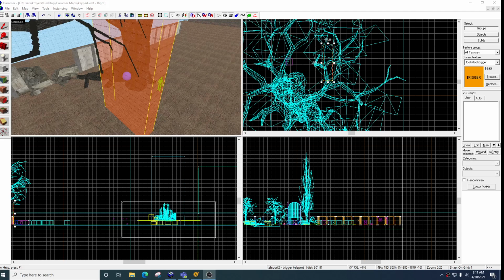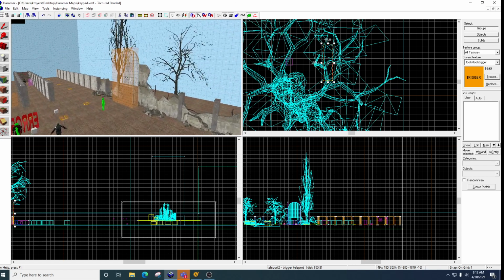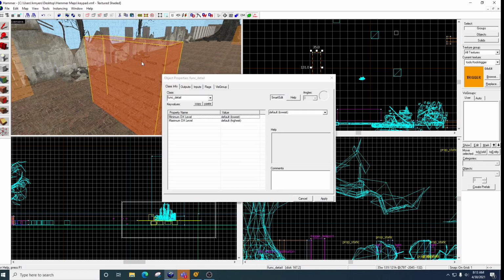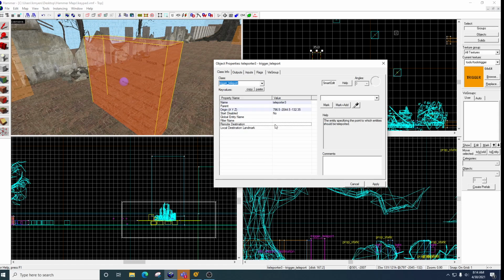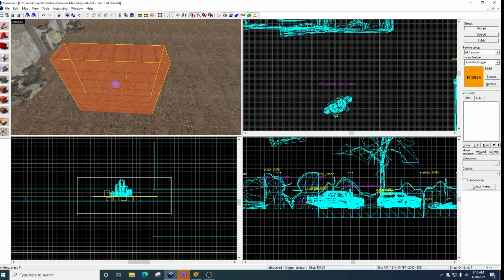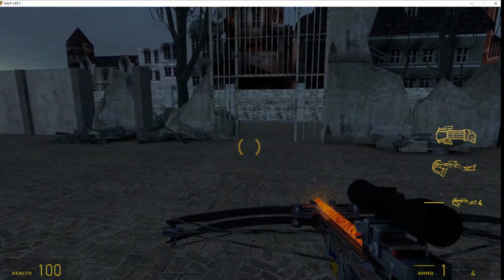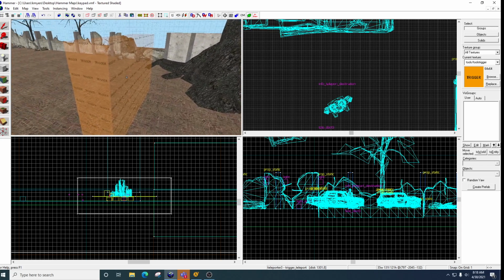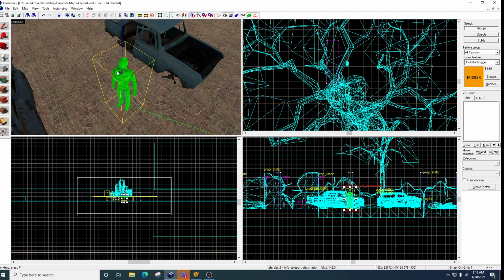Lesson 98 - Teleporters